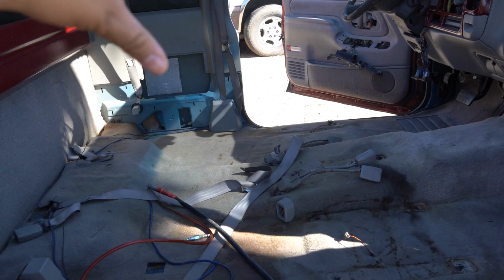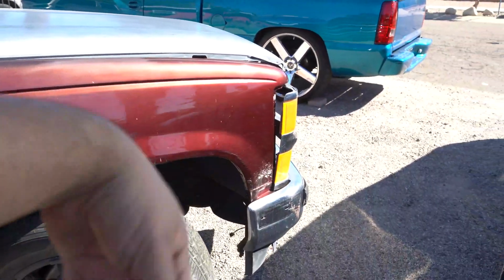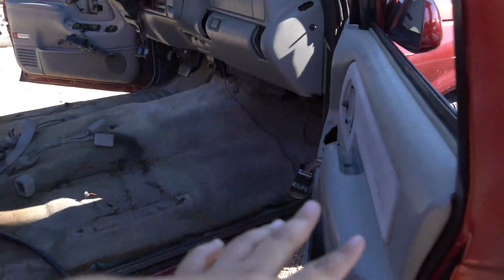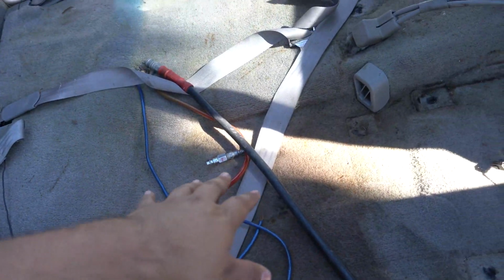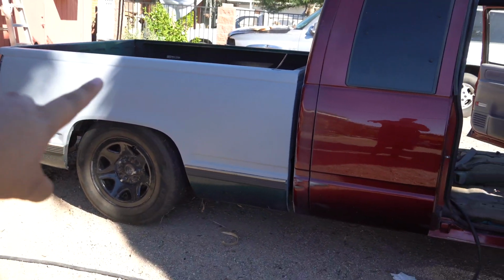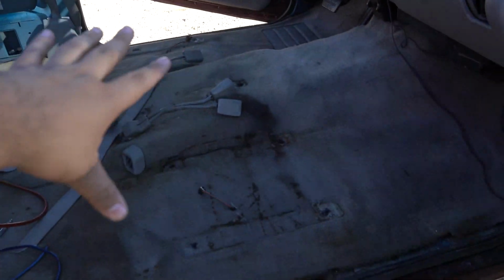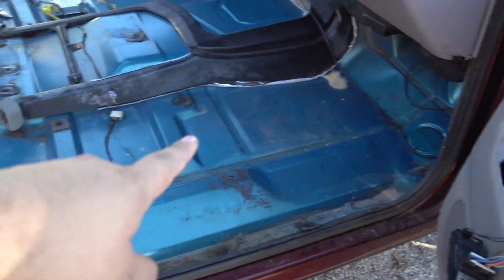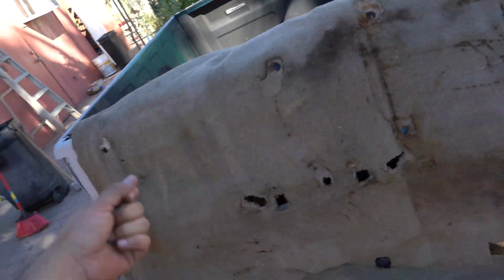Rebuilding a OBS! Episode 1